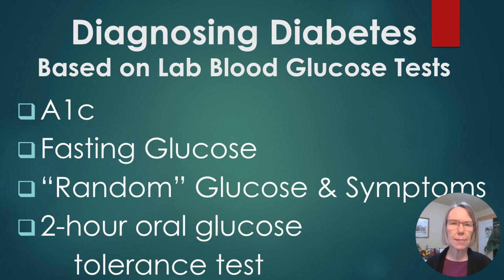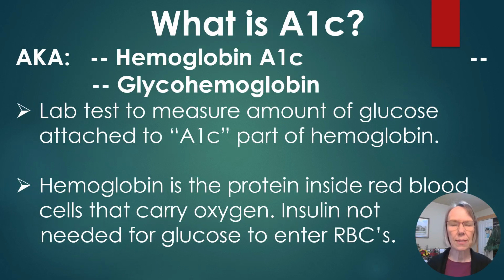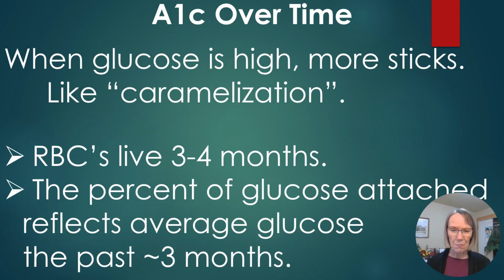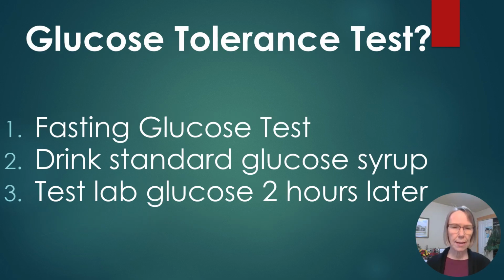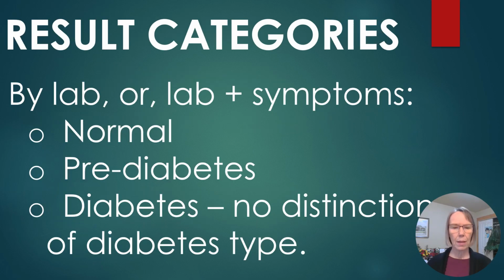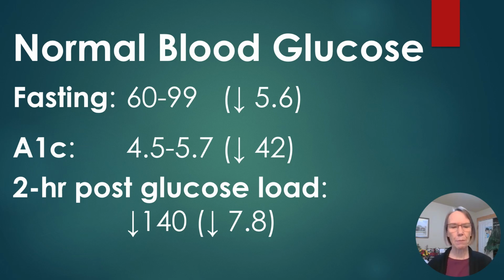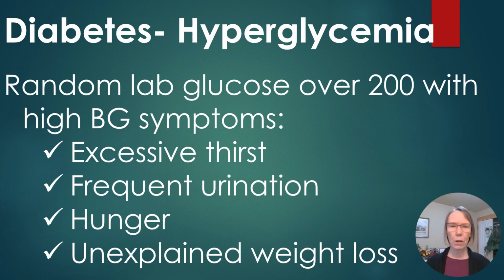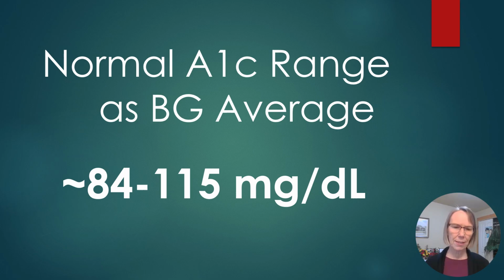How Diabetes Is Diagnosed | A1c, Fasting Glucose & More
How is diabetes diagnosed? This video explains the lab tests used to diagnose diabetes and prediabetes, including A1C, fasting blood glucose, random glucose, and the oral glucose tolerance test.
You’ll also see the result ranges used for normal glucose, prediabetes, and diabetes, plus when a diabetes diagnosis needs to be confirmed.
Julie Scalisi, RD, CDCES
(Registered Dietitian and Certified Diabetes Care and Education Specialist)

Part of the Understanding Type 2 Diabetes series.
0:00 Introduction
0:34 What Diabetes Diagnosis Is Based On
1:07 A1C
2:49 Fasting Blood Glucose
3:25 Random Blood Glucose
3:36 Oral Glucose Tolerance Test
4:08 When a Diabetes Diagnosis Needs Confirmation
4:35 Understanding the Result Categories
5:10 Normal Blood Glucose Values
5:31 Prediabetes Diagnostic Values
5:47 Diabetes Diagnostic Values
7:02 Summary
7:14 What “Normal” Means + Moving Ahead With Confidence